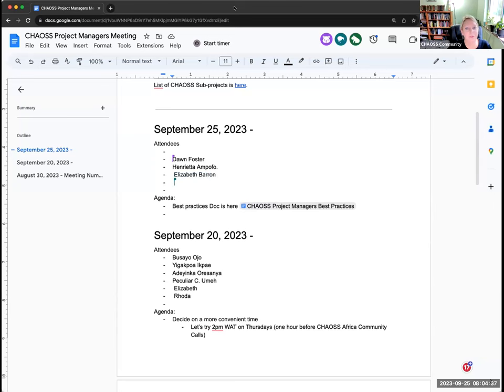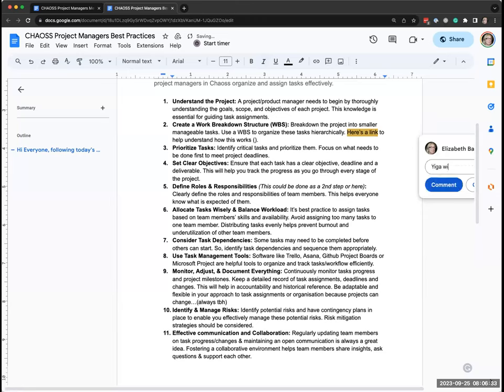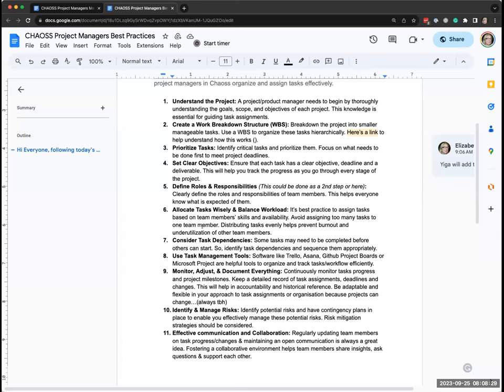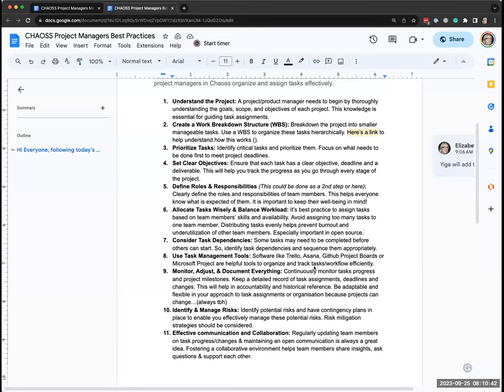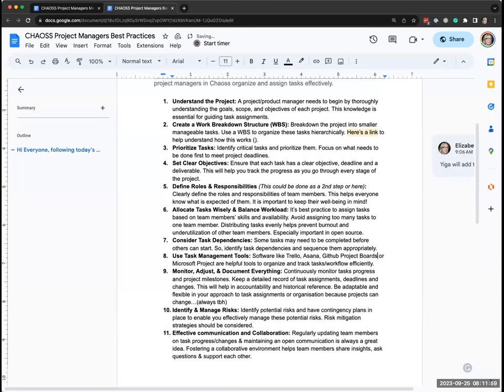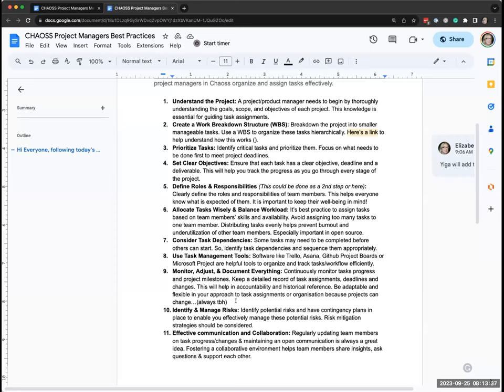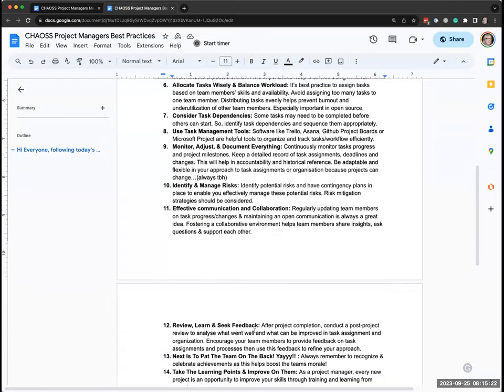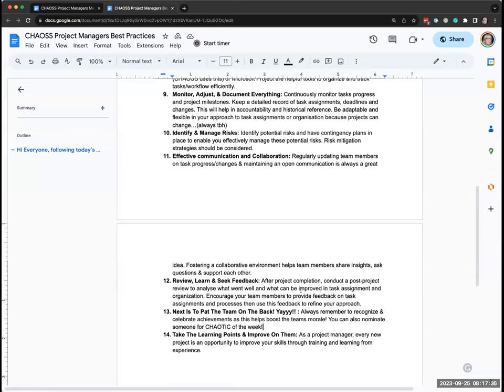CHAOSS Project Managers Meeting September 25, 2023